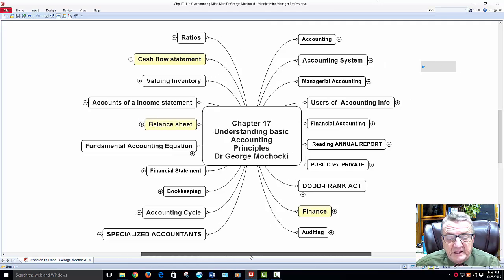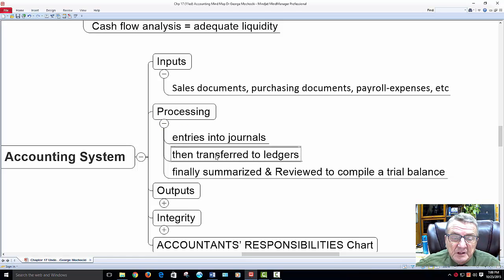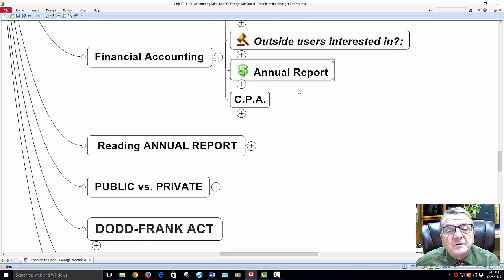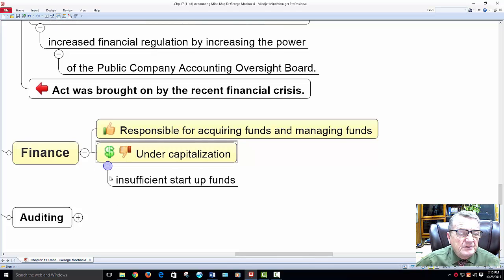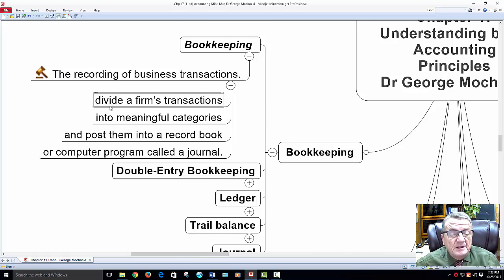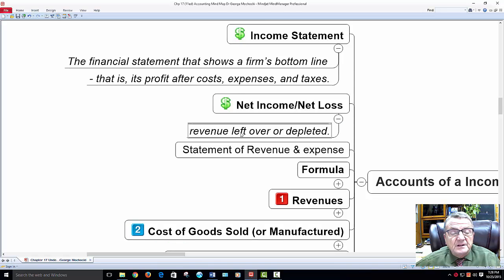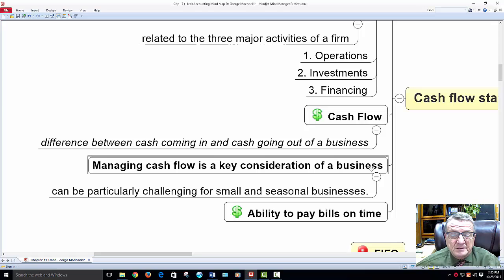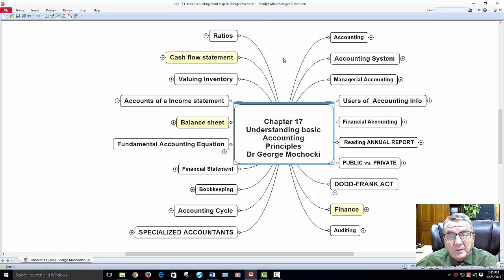Dr George Mochocki Chapter 17 (11ed)Understanding basic Accounting with Mind Map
Accounting
  Accounting System
  Managerial Accounting
  Users of  Accounting Info
  Financial Accounting
   Reading ANNUAL REPORT
  PUBLIC vs. PRIVATE
  DODD-FRANK ACT
  Finance
  Auditing
  SPECIALIZED ACCOUNTANTS
  Accounting Cycle
  Bookkeeping
  Financial Statement
  Fundamental Accounting Equation
  Balance sheet
  Accounts of a Income statement
  Valuing Inventory
  Cash flow statement
  Ratios